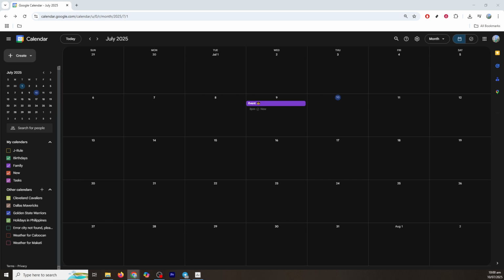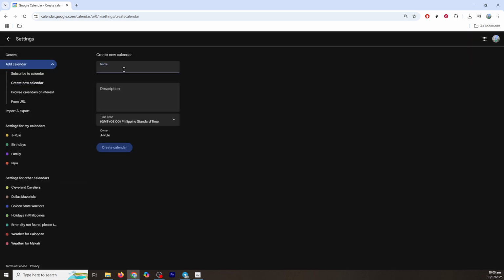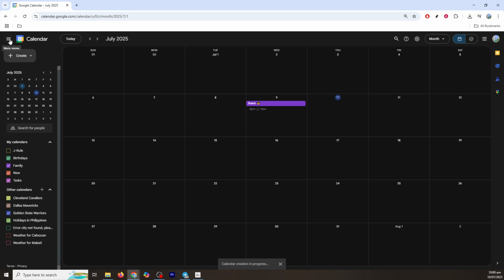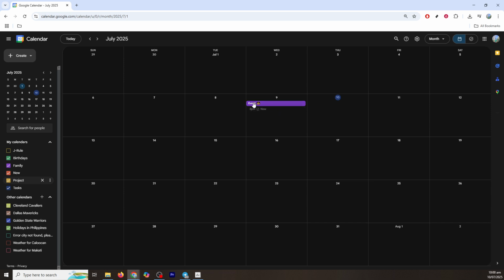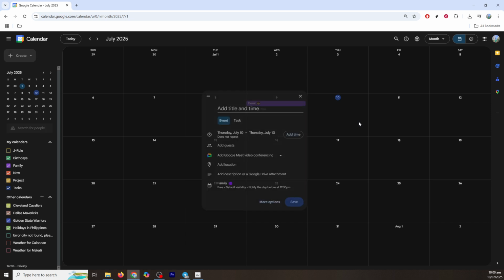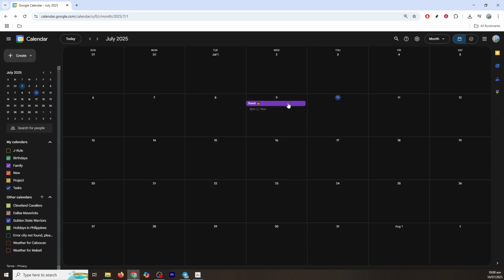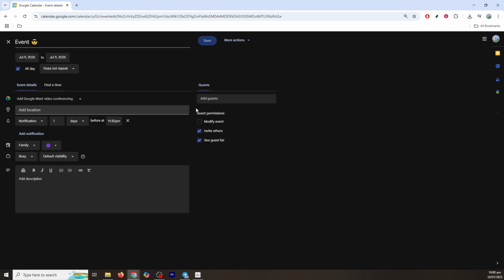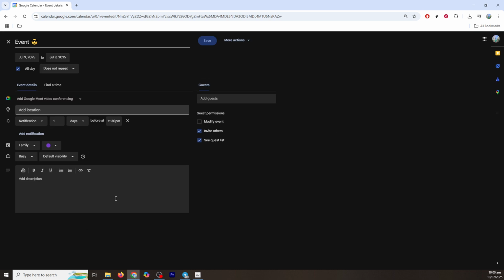How To Create A Label In Google Calendar (Use Color Labels To Track Calendar Entries) [2026 Guide]